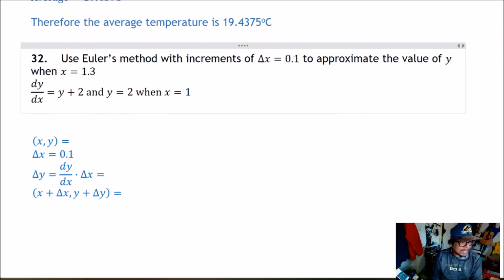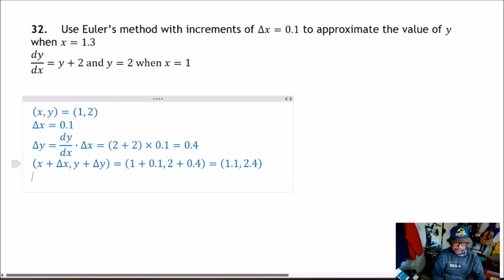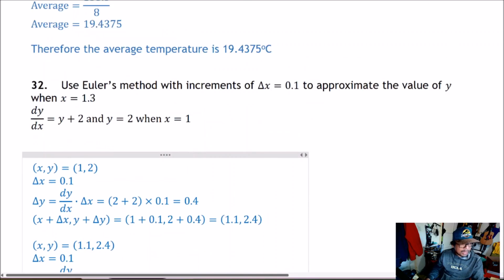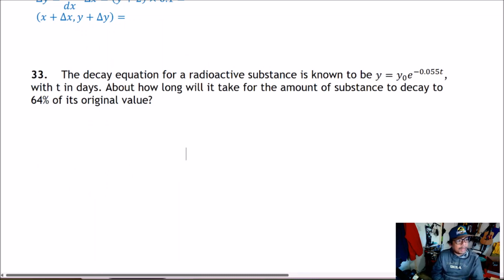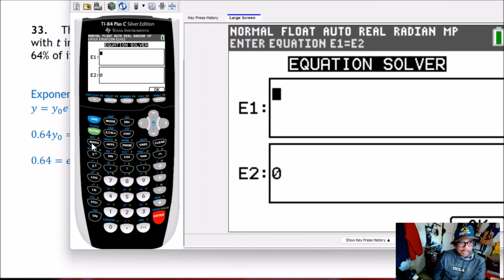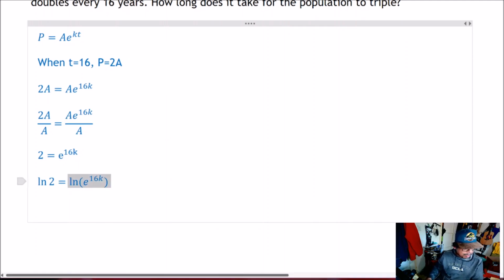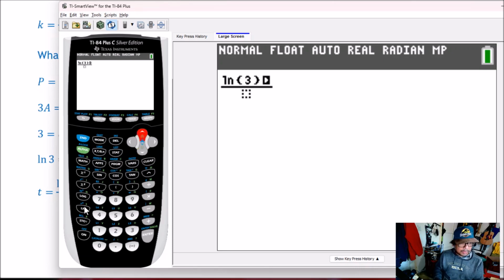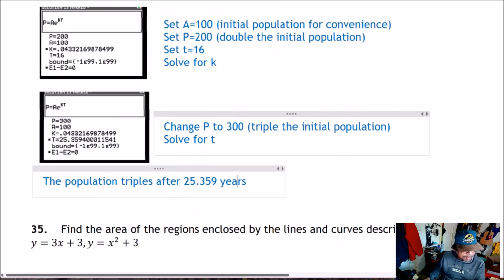AP Calculus B Practice Final Part 9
0:00 - #32 Euler's Method
9:40 - #33 Exponential growth/decay
14:30 - #34 Exponential growth/decay